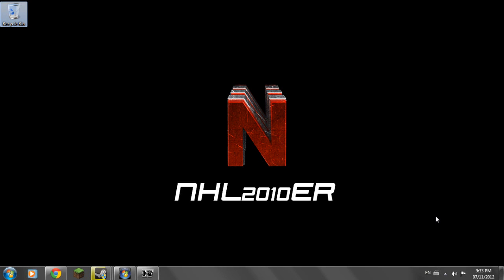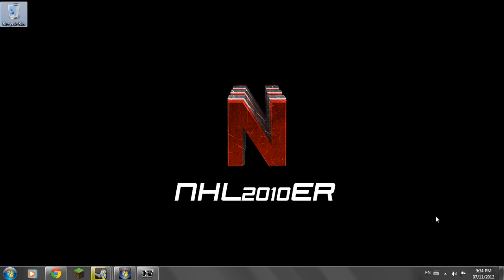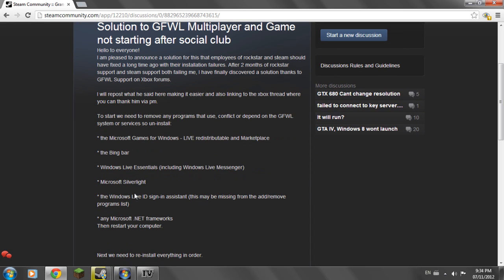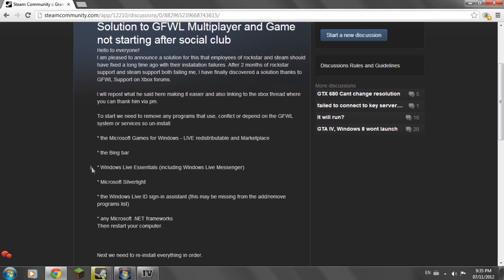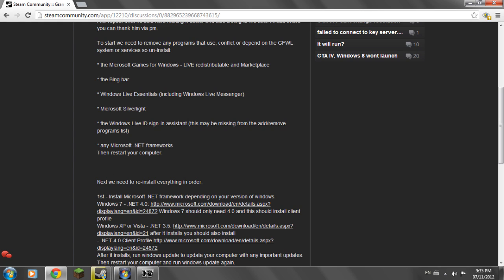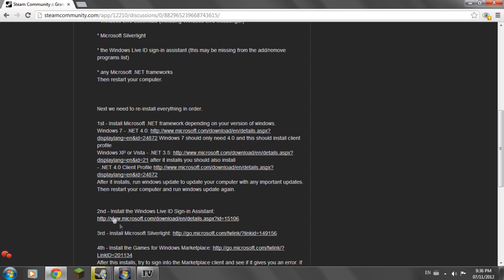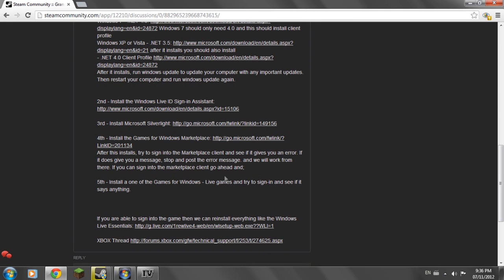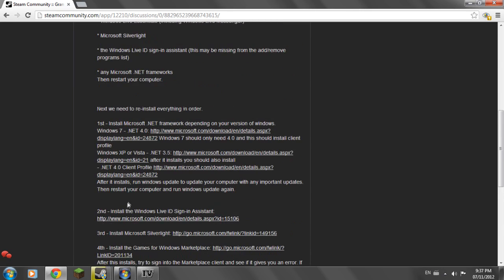How to fix Games for Windows live and run GTA 4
"To start we need to remove any programs that use, conflict or depend on the GFWL system or services so un-install:

* the Microsoft Games for Windows - LIVE redistributable and Marketplace

* the Bing bar

* Windows Live Essentials (including Windows Live Messenger)

* Microsoft Silverlight

* the Windows Live ID sign-in assistant (this may be missing from the add/remove programs list)

* any Microsoft .NET frameworks
Then restart your computer.

Next we need to re-install everything in order.

1st - Install Microsoft .NET framework depending on your version of windows.
Windows 7 - .NET 4.0 Windows 7 should only need 4.0 and this should install client profile
Windows XP or Vista - .NET 3.5 after it installs you should also install
After it installs, run windows update to update your computer with any important updates. Then restart your computer and run windows update again.

After this installs, try to sign into the Marketplace client and see if it gives you an error. If it does give you a message, stop and post the error message. and we will work from there. If you can sign into the marketplace client go ahead and;

If you are able to sign into the game then we can reinstall everything like the Windows Live Essentials
-GFWL Support